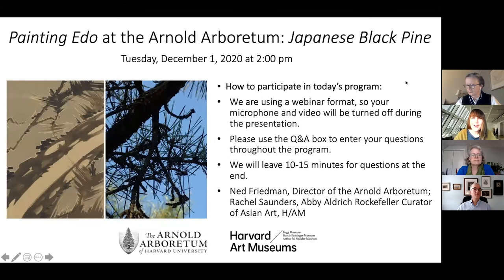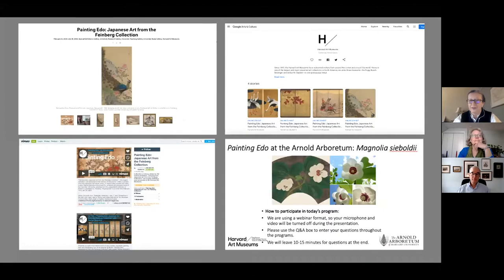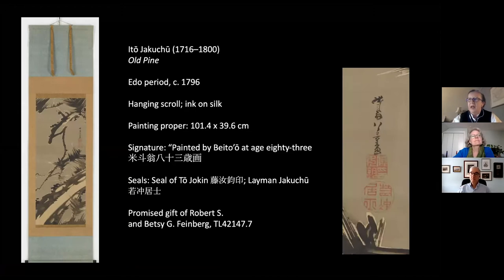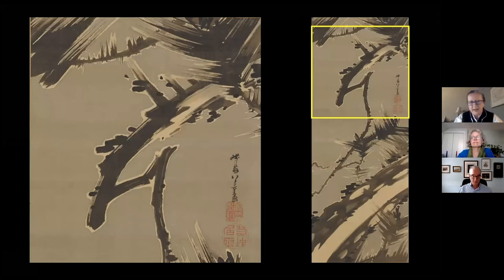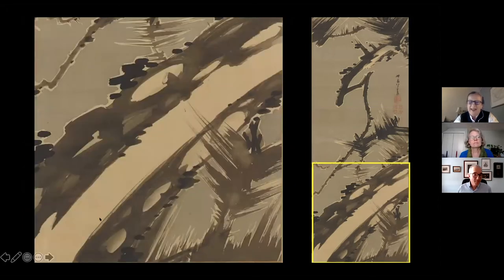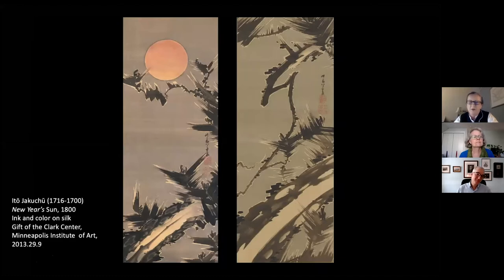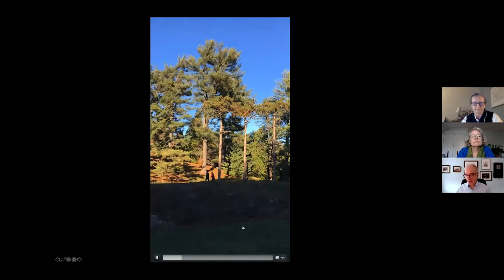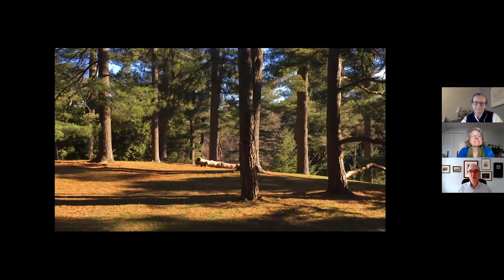“Painting Edo” at the Arnold Arboretum: Japanese Black Pine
In this online talk, Rachel Saunders of the Harvard Art Museums and William (Ned) Friedman of the Arnold Arboretum, discuss the Japanese black pine (黒松 kuromatsu), or Pinus thunbergii. After Rachel takes a close look at a dynamic painted specimen by Itō Jakuchū 伊藤若冲 (1716–1800) in the Feinberg Collection, Ned brings viewers into the landscape of the Arnold Arboretum to learn about the Arboretum’s rich history and the live specimen’s unique characteristics.

"'Painting Edo' at the Arnold Arboretum" is a collaboration between the Arnold Arboretum of Harvard University and the Harvard Art Museums, inspired by the exhibition "Painting Edo: Japanese Art from the Feinberg Collection." Observing artworks from the exhibition alongside the living collections of the Arnold Arboretum, we invite you to marvel at the remarkable accuracy and spirit with which artists of the Edo period (1615–1868) rendered their botanical subjects.

TAKE A CLOSER LOOK:

+ Itō Jakuchū, “Old Pine,” Japanese, Edo period, c. 1796. Hanging scroll; ink on silk. Promised gift of Robert S. and Betsy G. Feinberg, TL42147.7.

+ Learn more about the Japanese black pine in this article from Arnoldia magazine

+ Discover the Conifer Collection at the Arnold Arboretum! (The Arnold Arboretum is free to visit and open every day from sunrise to sunset.)

Speakers:
+ Rachel Saunders, Abby Aldrich Rockefeller Curator of Asian Art, Harvard Art Museums;
+ William (Ned) Friedman, Director of the Arnold Arboretum, Harvard University;
+ Pamela Thompson, Manager of Adult Education, Arnold Arboretum;
+ Molly Ryan, Programs Manager, Harvard Art Museums.

Recorded Tuesday, December 1, 2020. © President and Fellows of Harvard College. Video: William (Ned) Friedman and Pamela Thompson. For questions related to permission for commercial use of this video, please contact the Department of Digital Imaging and Visual Resources at .